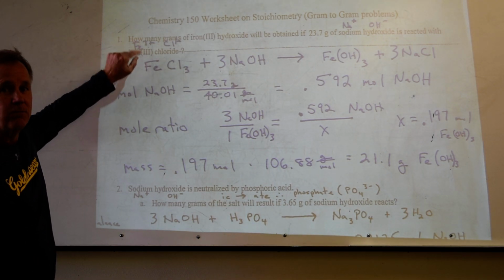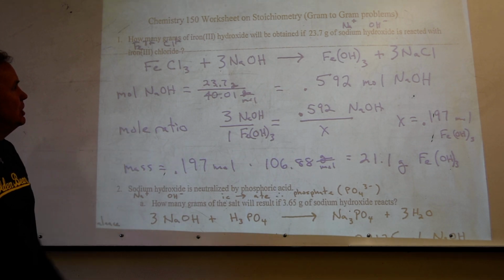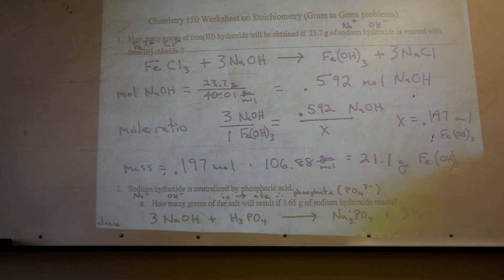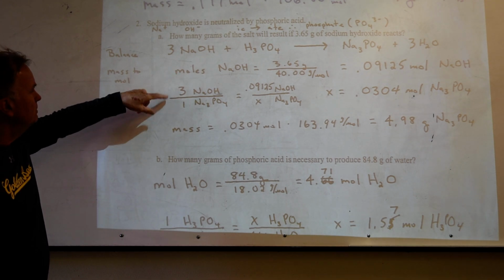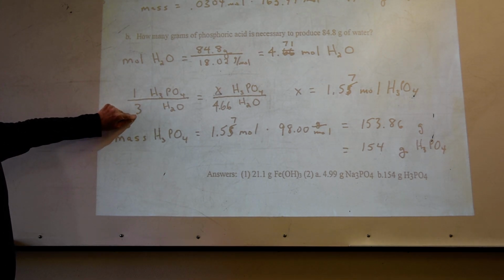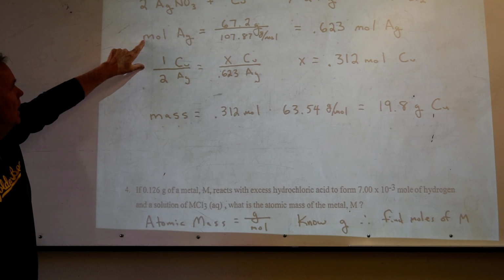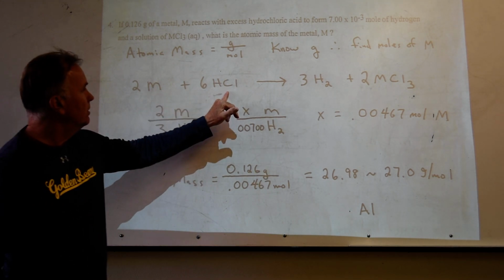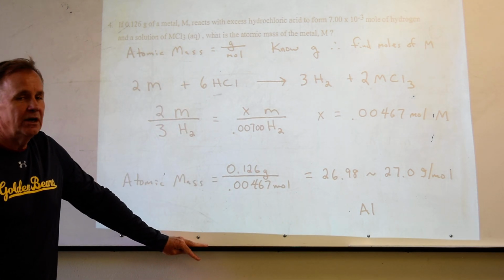Week 1 Homework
Distance learning first week homework key